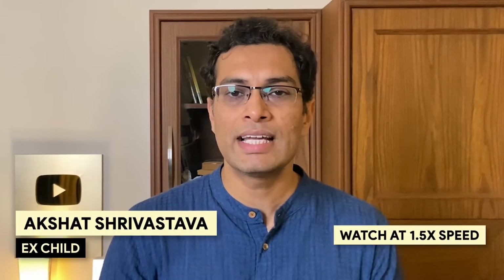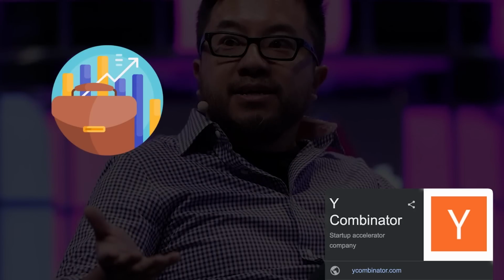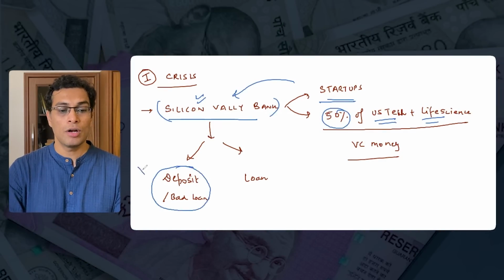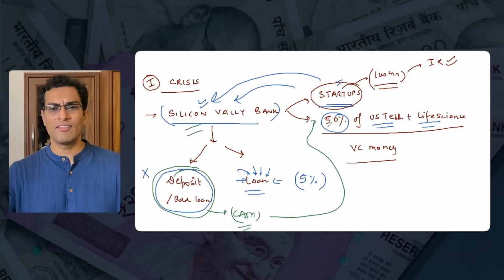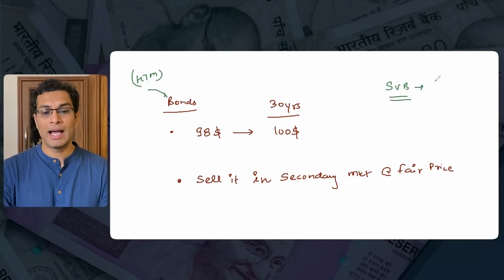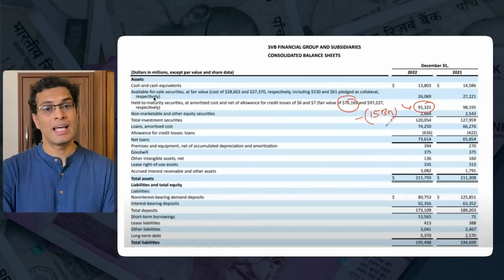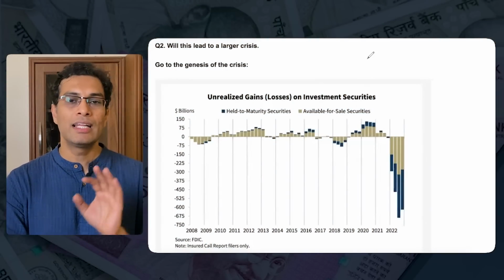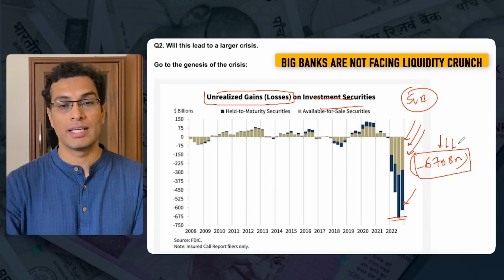How the failure of US banks will impact India | Silicon Vally Bank (SVB) Crisis Explained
👉 I use Vested to invest in US Stocks. Exclusive $10 bonus on 1st Deposit if you sign up using this

[Please note that the creator of this content is the client of Vested and has been paid compensation by Vested for their endorsement]
►My stock market course. I teach Macro, Fundamentals and Technicals combined. This is an end-to-end 360 degree course:
Biggest US Banking failure since the 2008 financial crisis!

Is history repeating itself?
What should you and I, small retail investors, expect from this fall of the big SILICON VALLEY BANK?

Watch this video till the end to understand the complete picture.

Video Editor and Thumbnail: Ayushman Khare